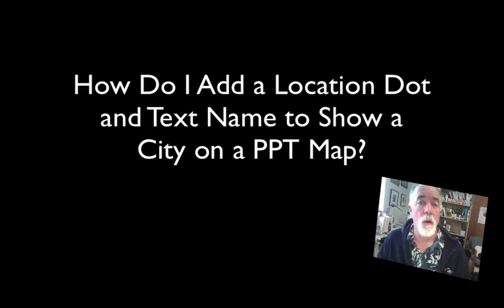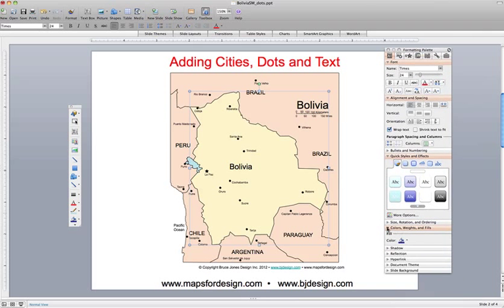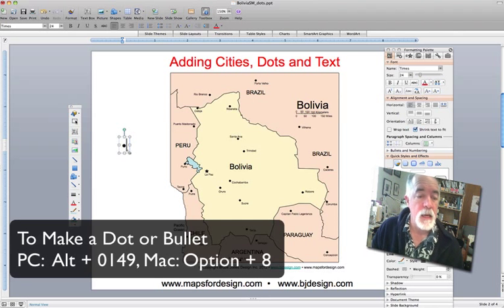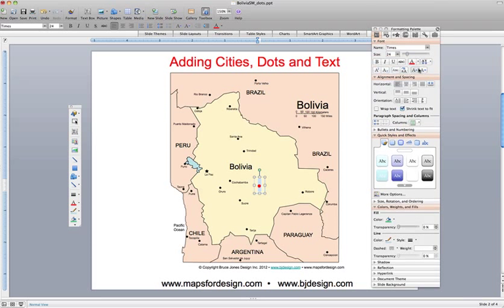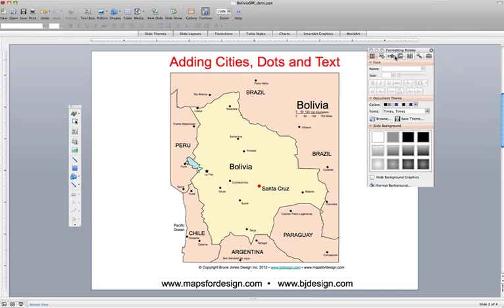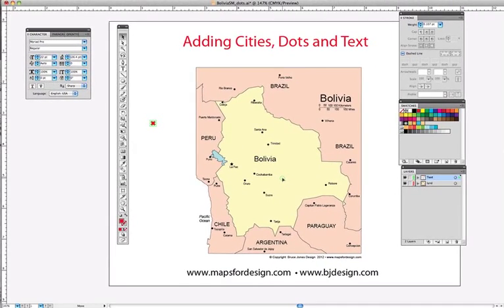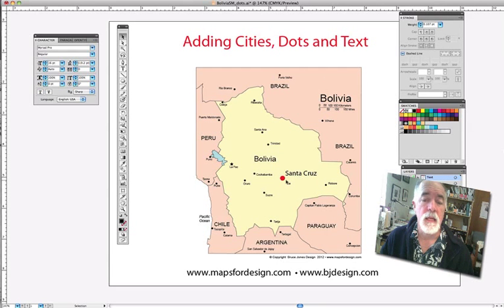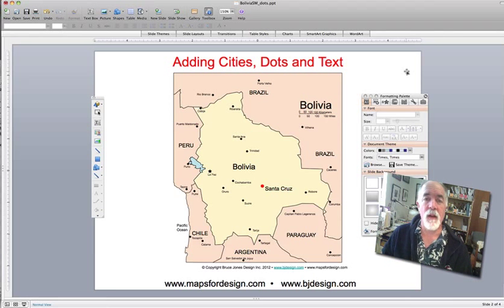How to Add Cities and Location Dots to a PowerPoint Map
video on how to add new cities and location dots to one of our editable PowerPoint maps. In this video we also cover doing this with our editable Adobe Illustrator maps. This is a pretty easy thing do using either a bullet or drawing a small circle. This is great for adding additional cities or pieces of information to a sales territory map or a map that highlights a city or other location.

The video walks you through the easy steps.

About World of Maps Downloadable, Editable Clip Art PowerPoint Maps
Maps for Designoffers editable, downloadable, Microsoft PowerPoint clipart maps which are perfect for setting up sales and marketing presentations, showing sales territories, office locations, defining regions and project progress. These are truly maps you can edit for your projects.

Maps are royalty free and include a full range of World maps, USA maps, 50 US States plus territory maps, 50 State County maps, Canada maps and Provinces maps, World Regional maps with editable countries, over 90 individual countries including United States maps, Canada maps, United Kingdom maps, India map, Australia map, Germany map, and South Africa map, many with administrative districts, and Global maps.

Each immediately downloadable state, county, or country map, is an individual element that can be easily edited and modified, customized, resized, changed, colored however you like or deleted, group or setup a custom map. All text blocks are live text that can be edited and changed. Easy to make a blank or printable map for school or other projects, just remove the color.

All maps come loaded right in a PowerPoint slide for easy editing and work with all the PowerPoint tools. Our editable clip art maps work with all versions of PowerPoint on PCs or Macintosh, maps also work with Apple's Keynote presentation software.

To learn more or buy and download the World Country maps in this video,